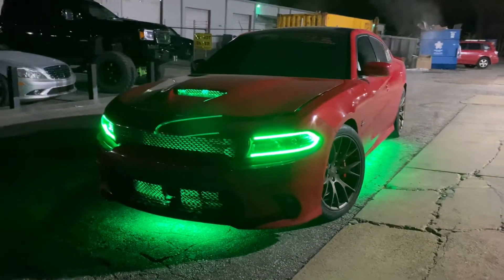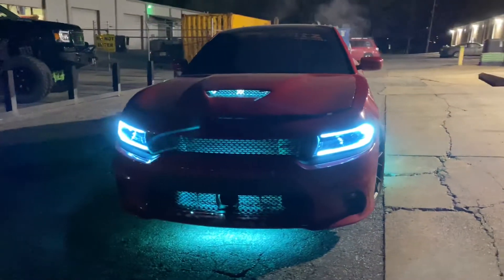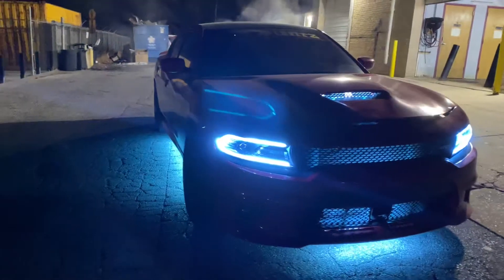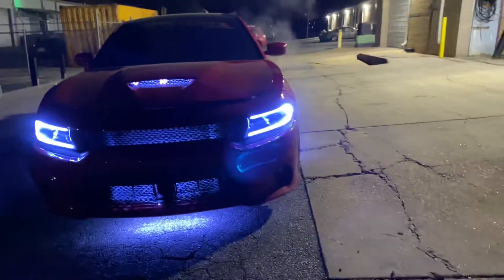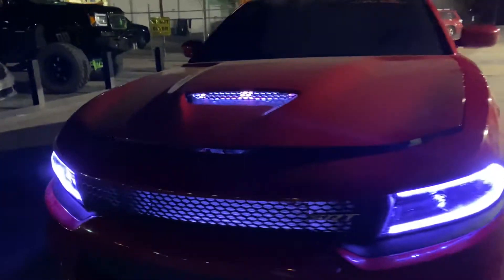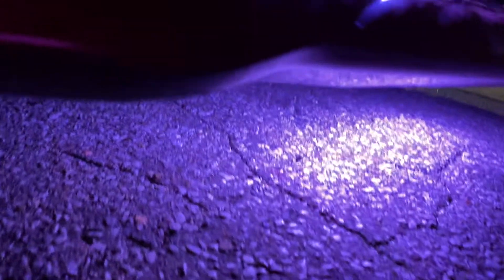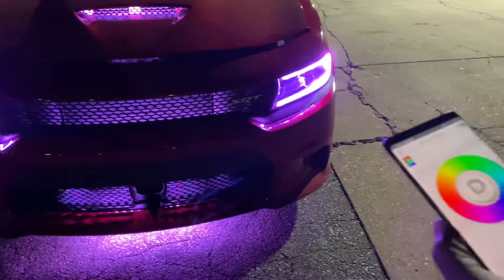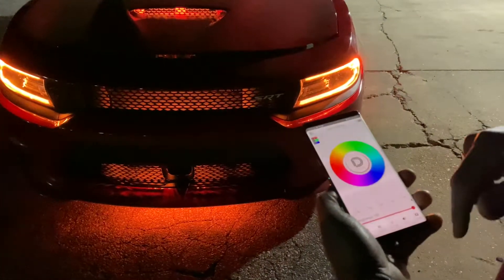December 18, 2020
Diod dynamic led lights upgrade